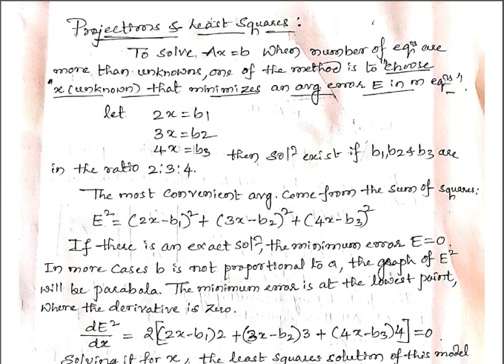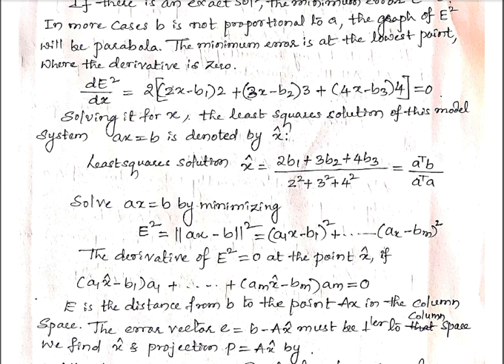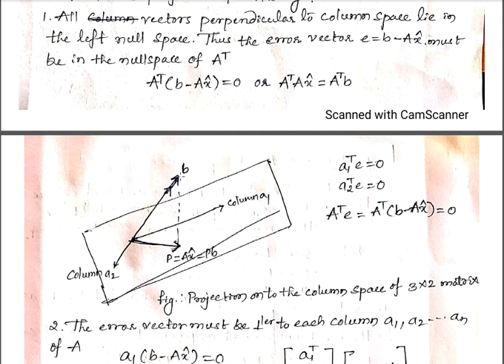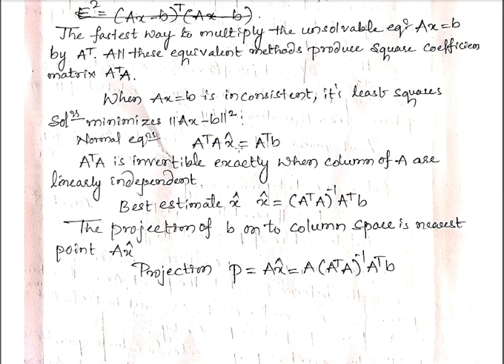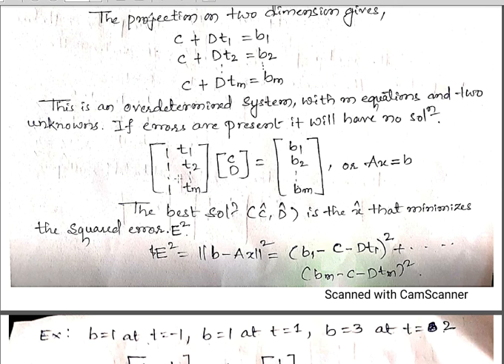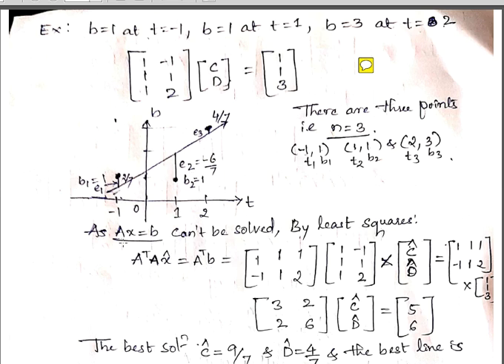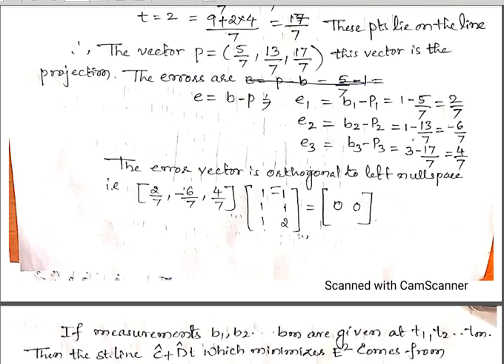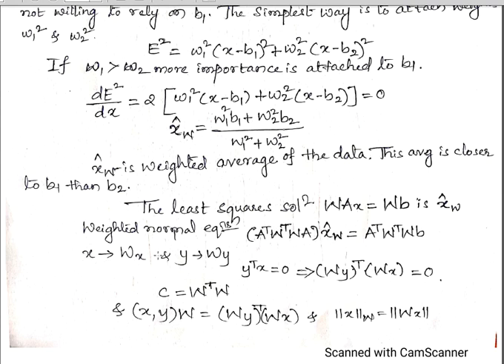least square method